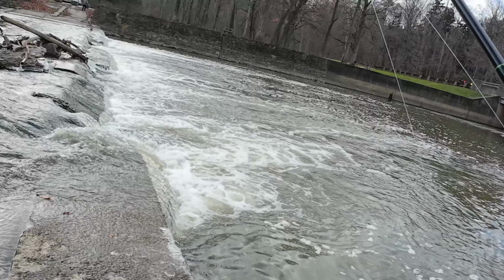Early December Steelhead Fishing In Lake Erie Tributary!!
Double rig steelhead fishing  using spawn sack and mermaid lure.

if you want to order Kumbo mermaid tail and K mini tube, please check the Link to Kumbo Bait

If you want to order flies or flyfishing materials, Please check the

Rod: G-Loomis SMX Steelhead 10' Mod-Fast Med-Lite
Reel: Shimano Vanford C3000XG
Line: 6lbs Fluoro Samurai Line
Jig head size: Gold 1/6oz jig head
Kumbo bait: 2."  White
Presentation: Float fishing, casting, twitching techniques